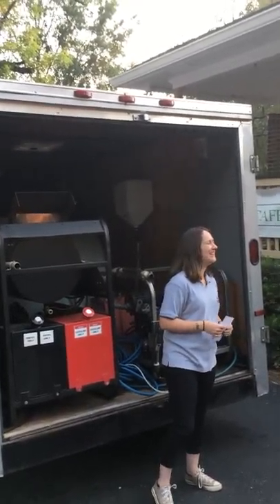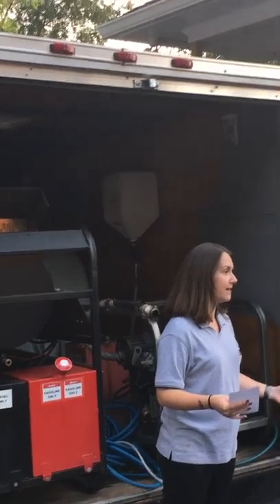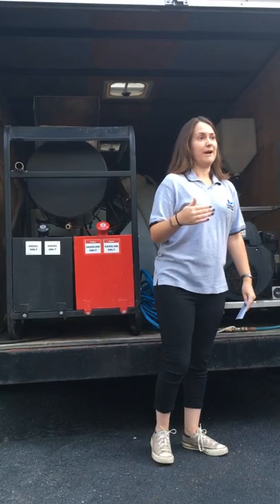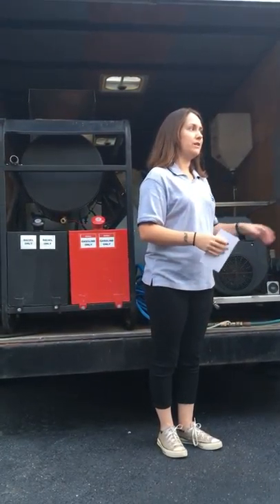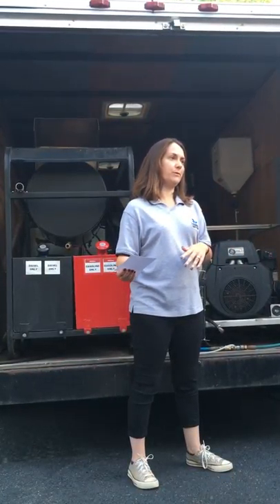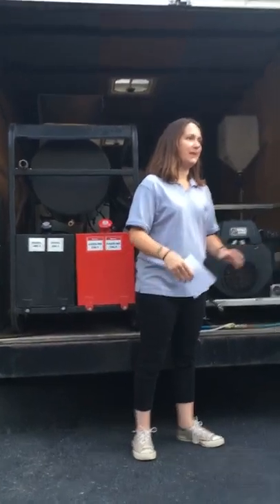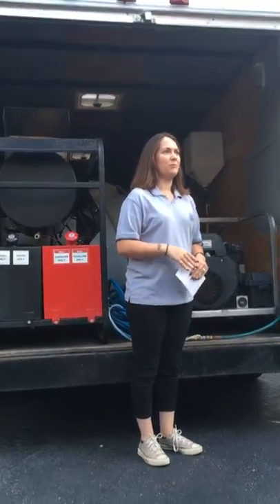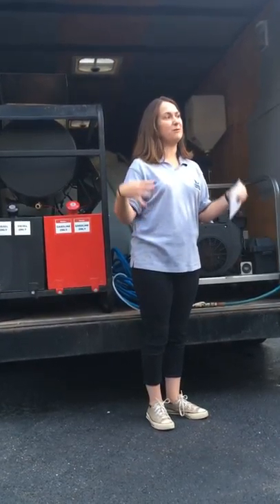The Enhance Power Washing, Inc. Trailer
Presentation by Enhance Power Washing, Inc. Operations Director, Anna Parker-Hemming.  An overview of what is in the trailer, why and what it means for Enhance's customers both Residential and Commercial.  Professional Service backed by Customer Excellence.